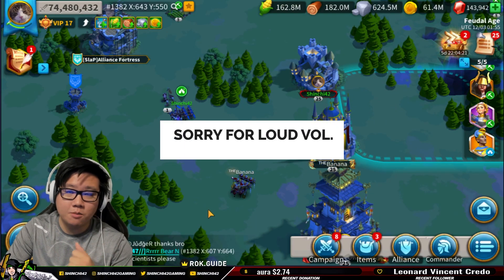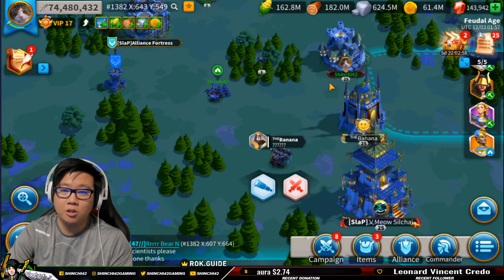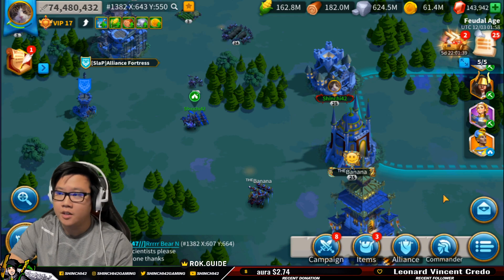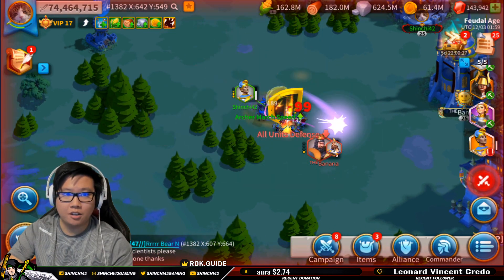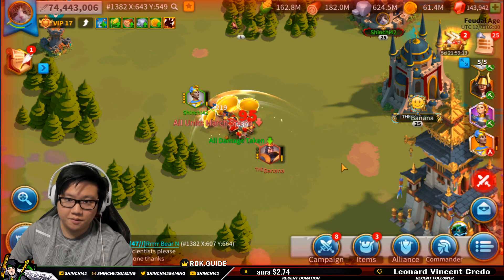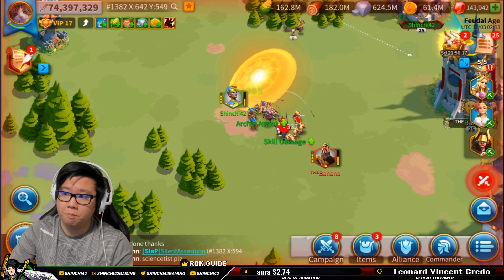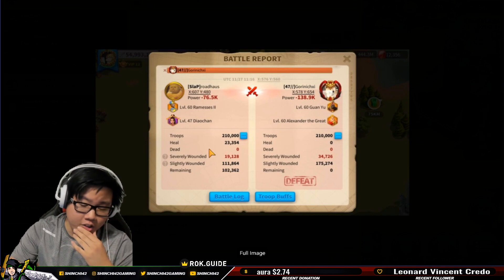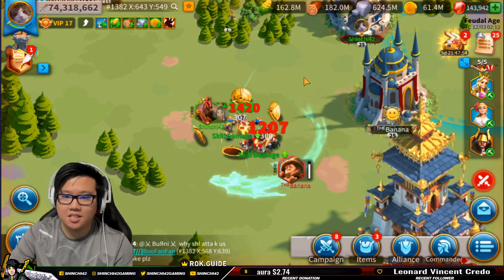Is DiaoChan Beast Epic? Battle Guide Test | Rise of Kingdoms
We Test DiaoChan with Legendary Commanders as the primary using Archer, Infantry and Cavalry also check out our battle guide playlist Even though Diaochan have lost on most of the battle testing we have performed we can see her ability as an epic commander and free to obtain for players it is quite good.

list=PLWnpSHoOSdjO0tF1KOJvVACvguuTy0dm3

Emulator to play on PC
-BlueStacks-